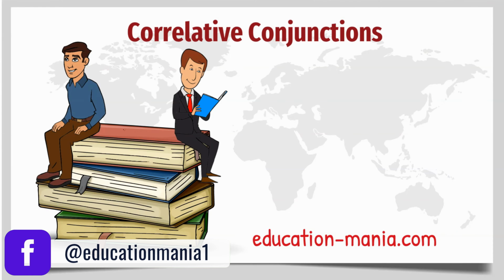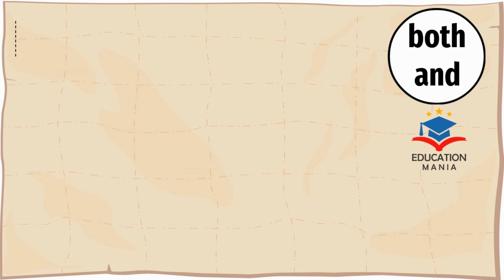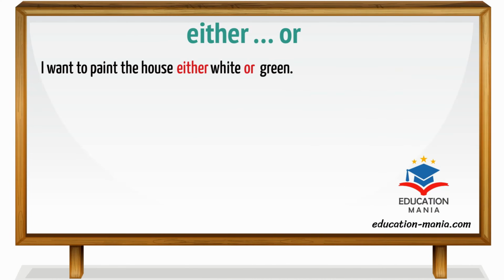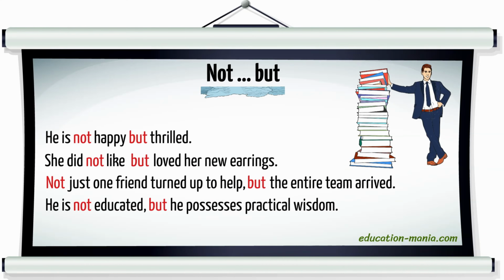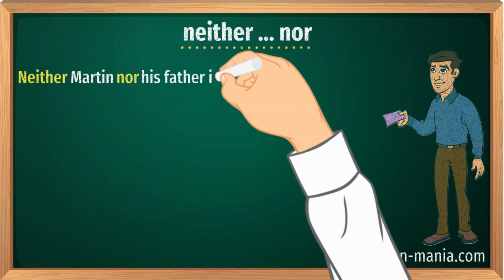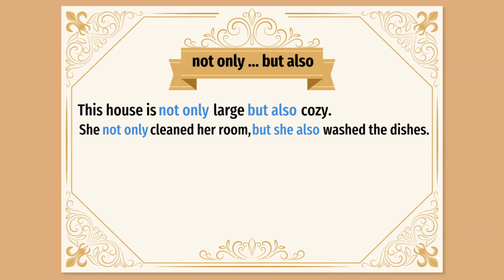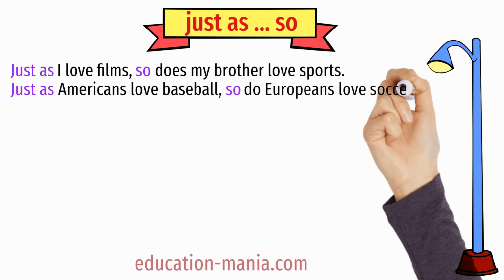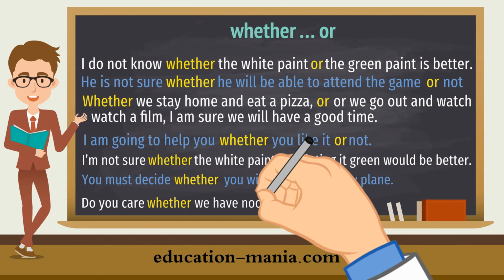Types of Conjunctions in English 3 - Correlative Conjunctions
Our video is presenting "correlative conjunctions" topic valuable information and we also try to cover the all subjects about it:
- conjunctions
- what is a correlative conjunction
- examples of correlative conjunction

👉 correlative conjunctions subject is showcased in several YouTube video, but we tried to provide you the most effective info in a concise and also easy to understand video.

👉 We have built up all the understanding and experience from professionals concerning what is a correlative conjunction, so please continue reading and watching this video

👉 Some of the most common correlative conjunctions are:
both … and
either … or
just as … so
neither … nor
not … but
not only … but also
whether … or

This video was Created by:
Ahmed Al-Adwani
Written by:  Shailesh Ramanuj